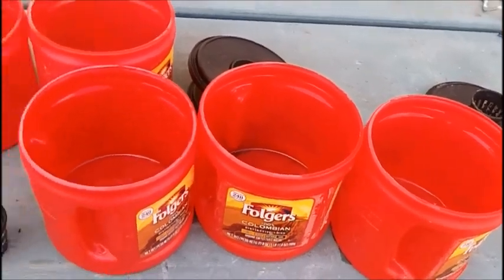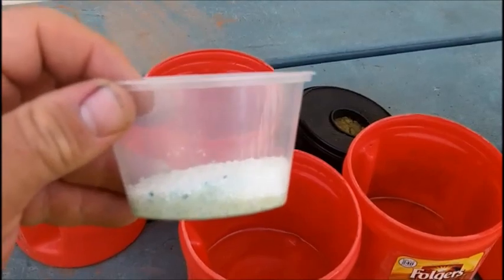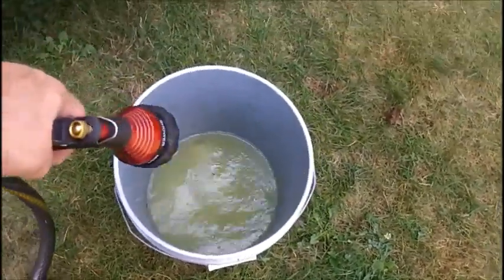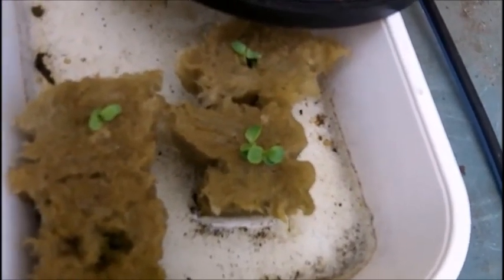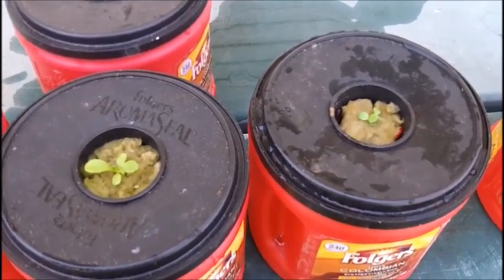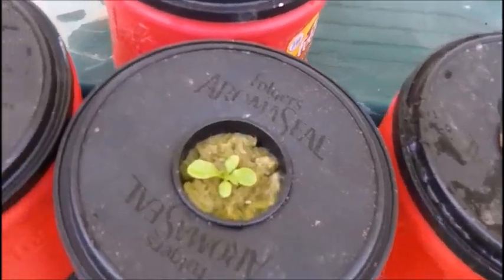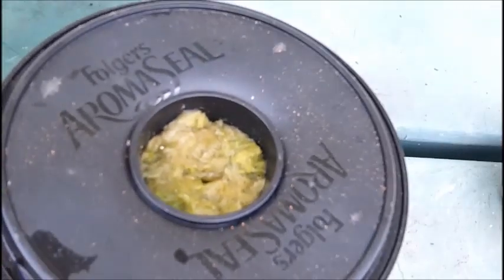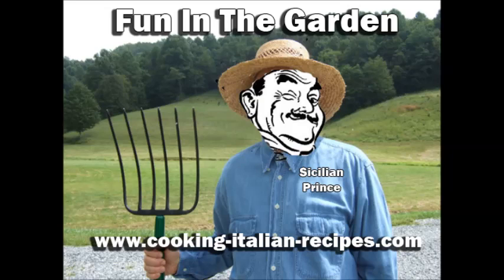Kratky Hydroponic Lettuce Experiment 3 - Using The Same Nutrients As MHPGardener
This is my third go with the Kratky Lettuce.

Round 1 - Not Enough Light - Failure

Round 2 - Natural Sunlight and Liquid Hydroponic Nutrients - Success, but took longer than anticipated.

Round 3 - Natural Sunlight and the Master Blend mixed the way MHPGardener describes ( Check out his channel for the particulars.   Bobby is really cool! )  My predictions are that this set will grow quicker than the last set.

In his latest video, he talks about the benefits of doing Kratky outside, but in a portable way to be able to move the lettuce into the shade, or protect it from the rain, where the water would dilute the nutrients...    That is exactly why I am using the coffee cans.

YouTube is awesome to learn from, and when folks like MHPGardener help all of us to grow, it is a beautiful thing.